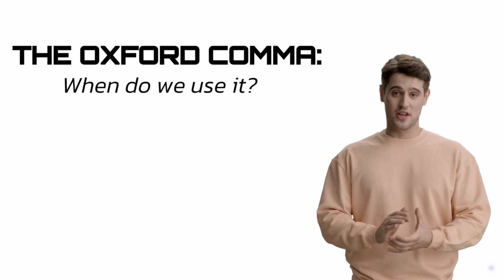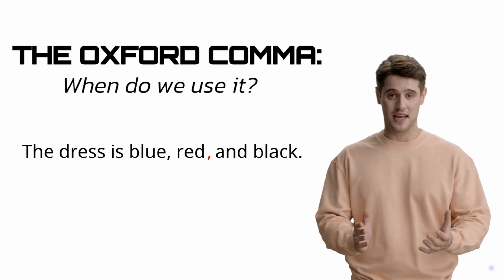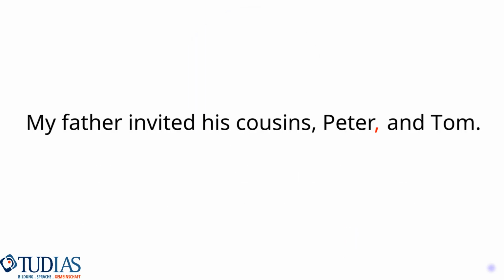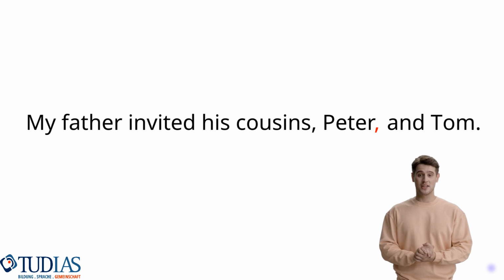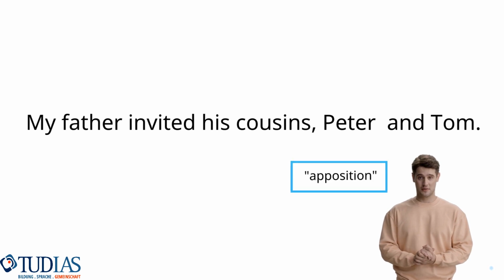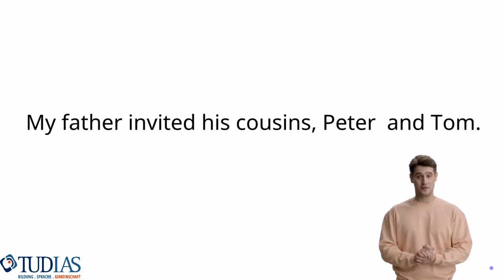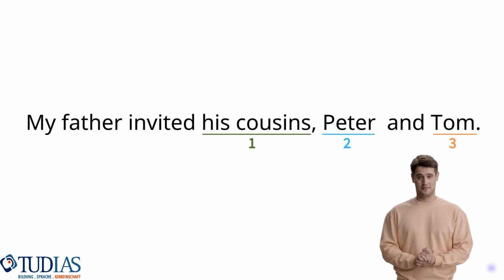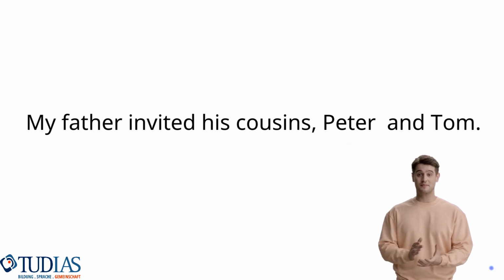The Oxford Comma: when do we use it?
The debate over the Oxford comma rages on.

There are some situations where a comma before the conjunction "and" in a list of 3 or more items is useful for readers to avoid certain confusions. However, in other situations the Oxford comma, also known as the serial comma, adds little or no value.

The debate: should the Oxford comma be used in both situations, or only where it helps the reader avoid confusion?

Watch our video and then decide for yourself!